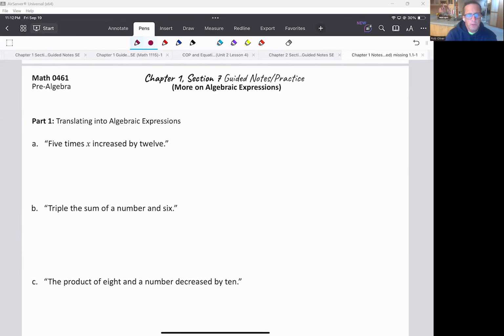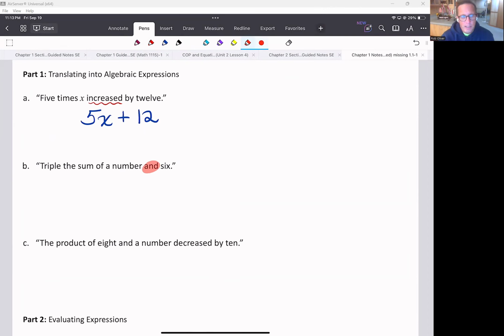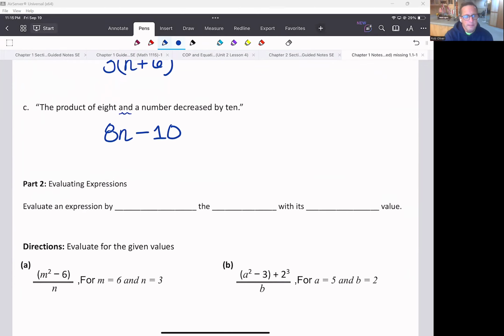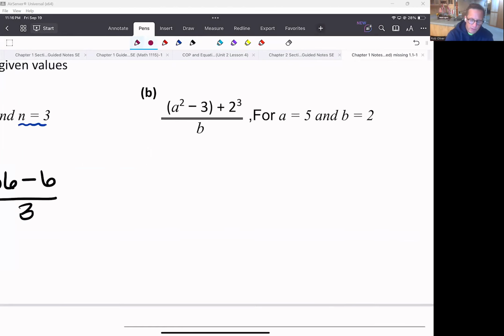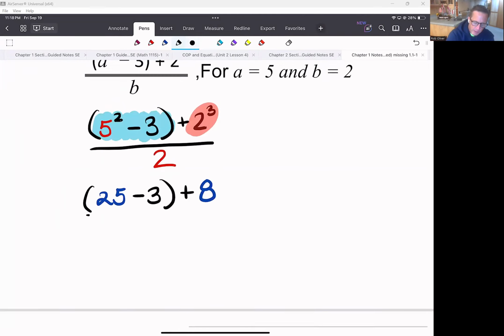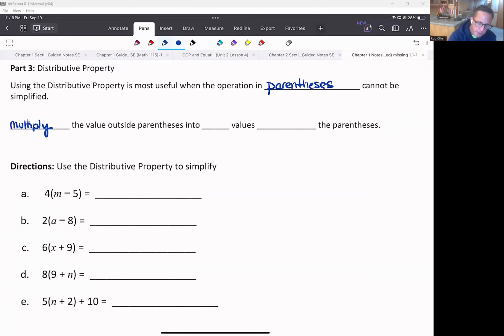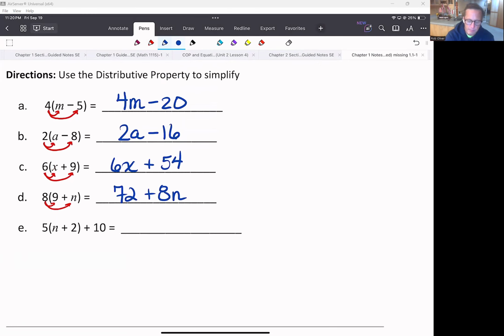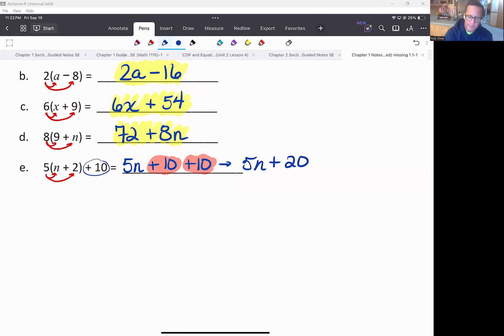Chapter 1, Section 7 Guided Notes (Math 0461) Pre-Algebra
This video lesson involves translating expressions from written phrases, evaluating algebraic expressions, and the distributive property.